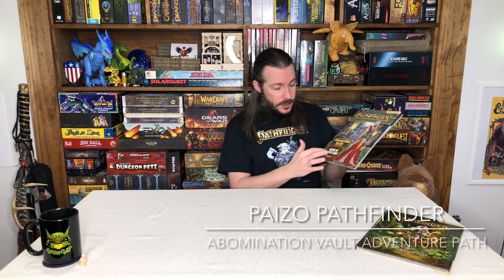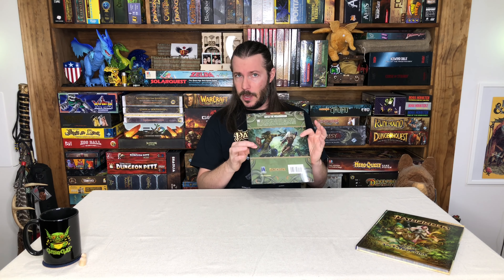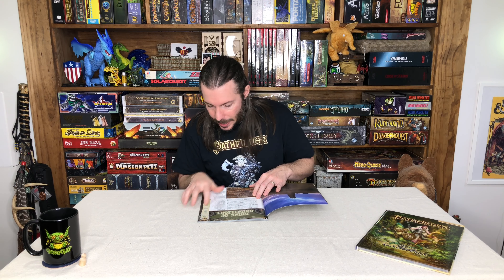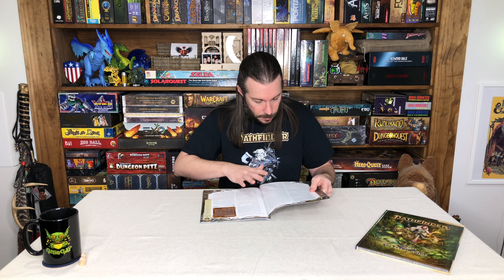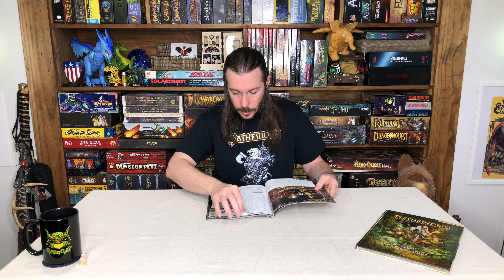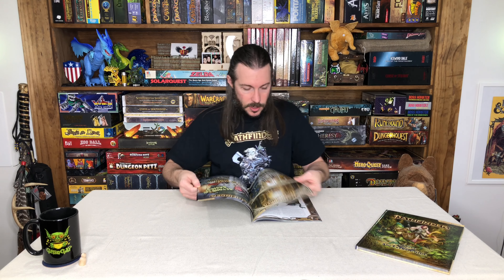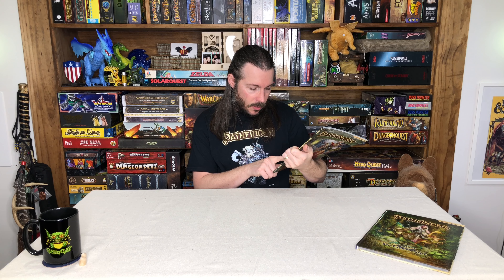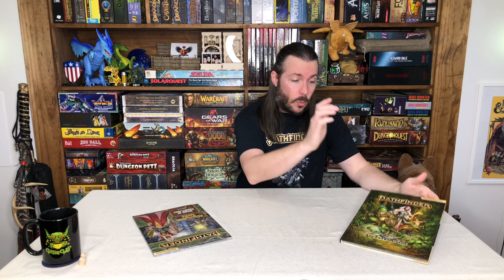Pathfinder 2e Abomination Vaults Adventure Path RUINS OF GAUNTLIGHT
theMCGuiRE review takes a look at Pathfinder Abomination Valuts Adventure Path RUNIS OF GAUNTLIGHT from Paizo . This is a really cool adventure path, which is the first part of a multi-part adventure. This book is for lvl's 1-4.